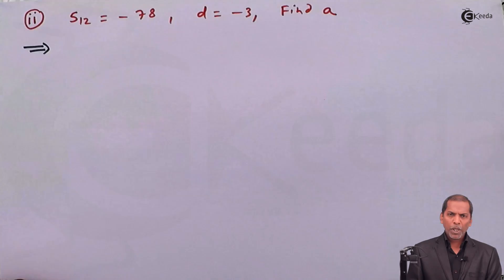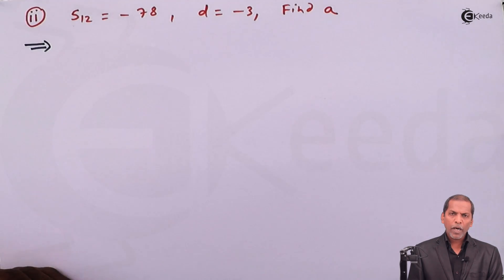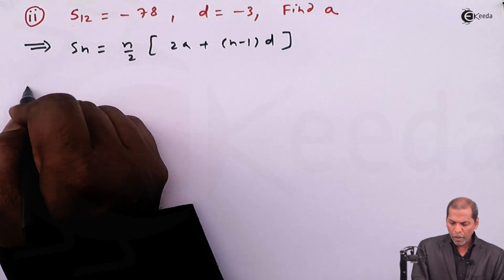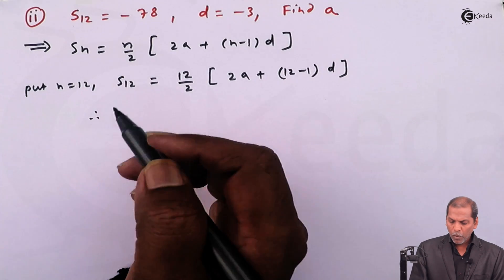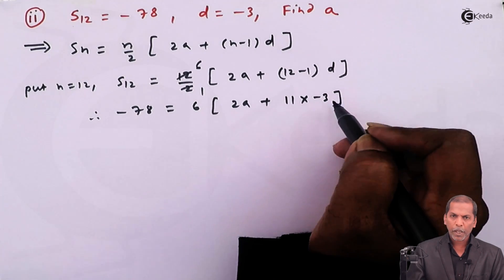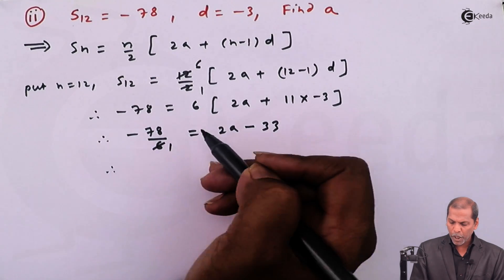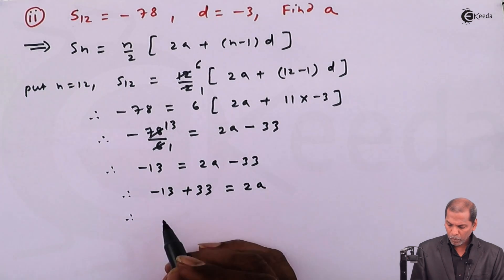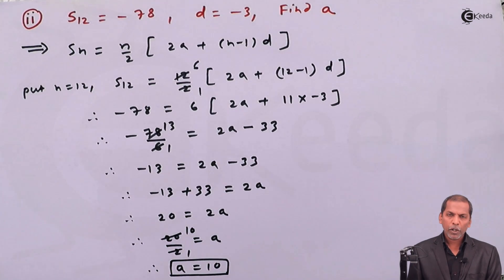How to Find First Term (a) in Arithmetic Progression - Sequence and Series - Maths Class 11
1) How to Find the Number of Terms in an Arithmetic Sequence - Sequence and Series - Maths Class 11

2) How to Find Common Difference (d) in Arithmetic Progression - Sequence and Series - Maths Class 11

1) How to Find Sum of First N Terms in Arithmetic Progression - Example 1 - Sequence and Series

2) How to Find Sum of First N Terms in Arithmetic Progression - Example 2 - Sequence and Series

Happy Learning : )